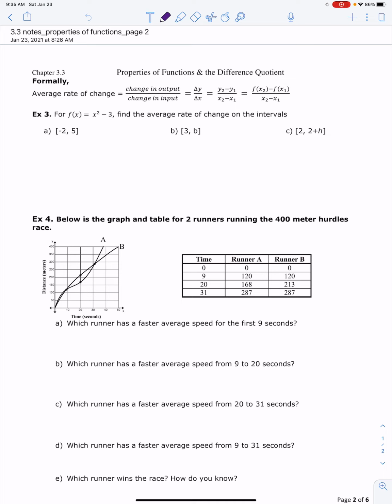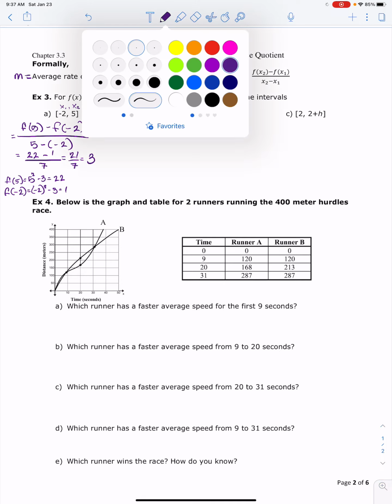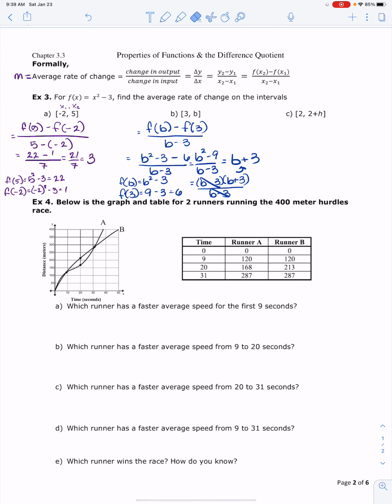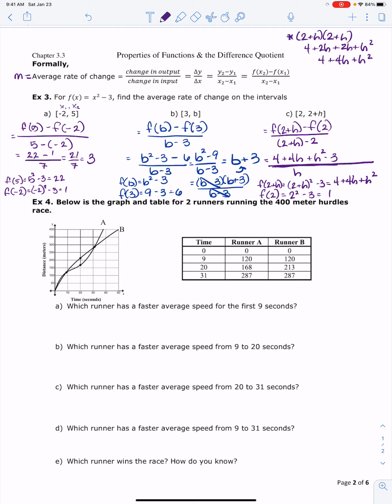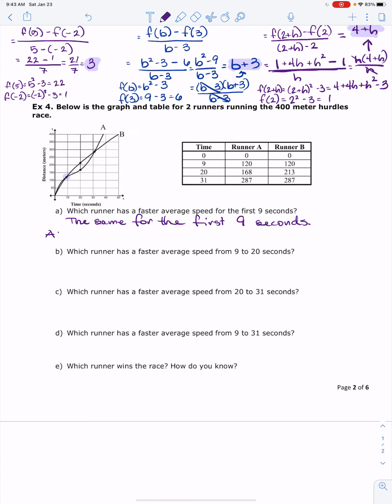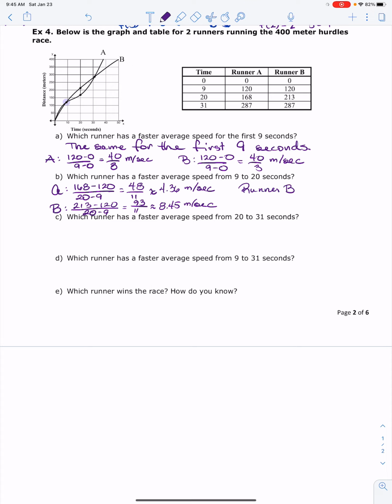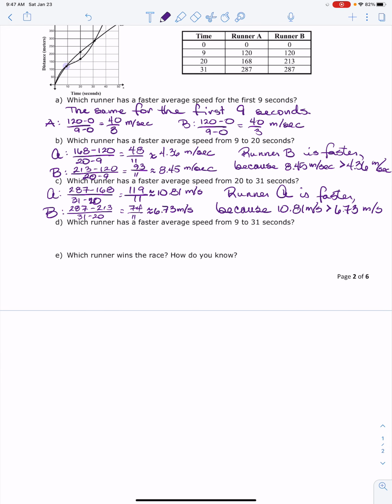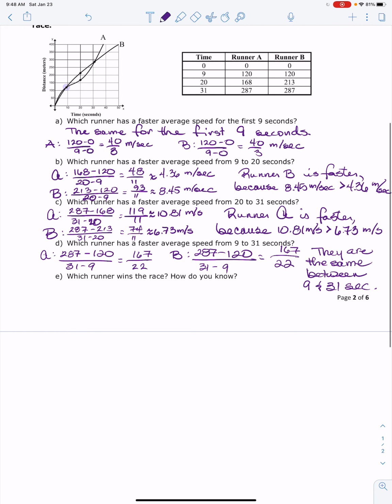3 3 Notes Properties of functions page 2